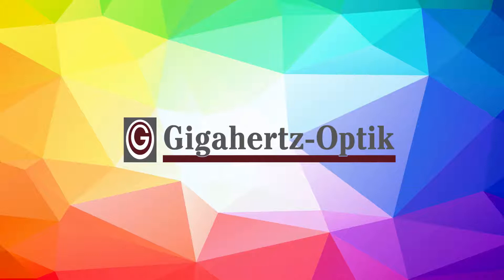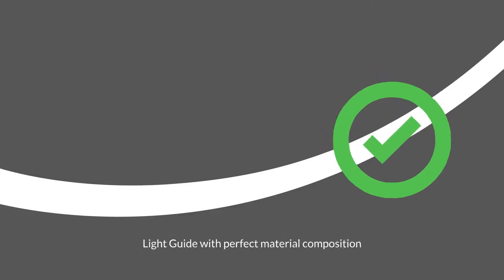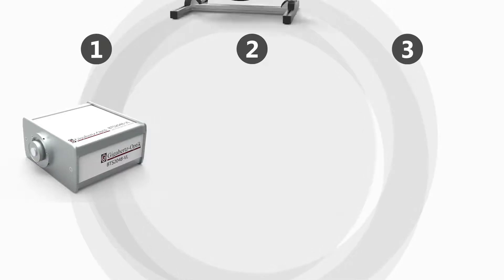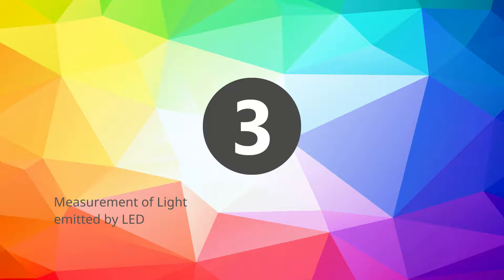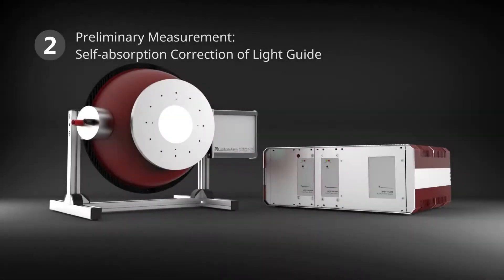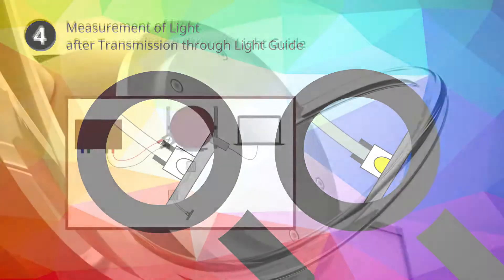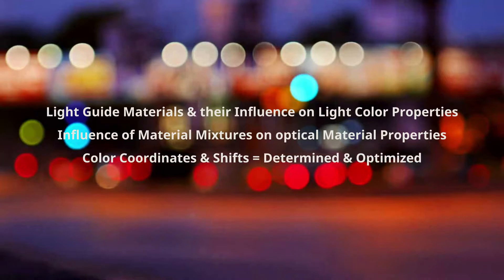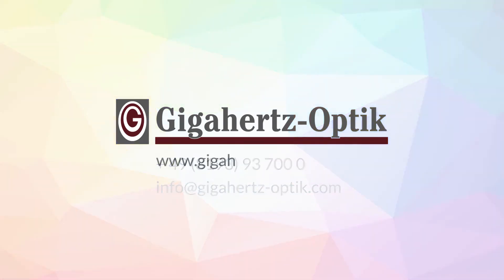TFCT-25 Total Flux, Color and Transmission Measurement System | EN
Gigahertz-Optik presents its TFCT-25 integrating sphere. For the measurement of total flux, color and transmission. Including a 25 cm diameter integrating sphere, the high-end spectroradiometer BTS2048-VL-TEC and an electronic device.